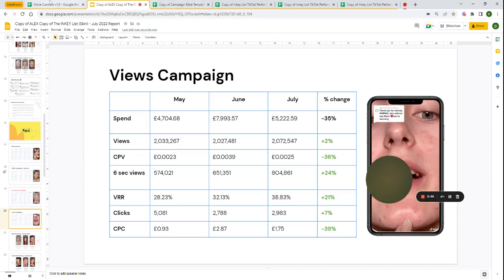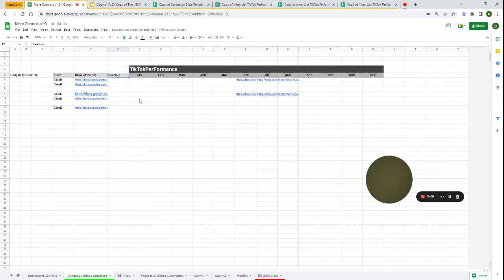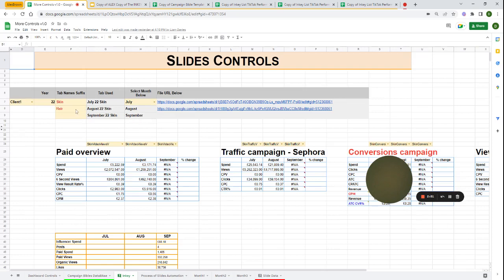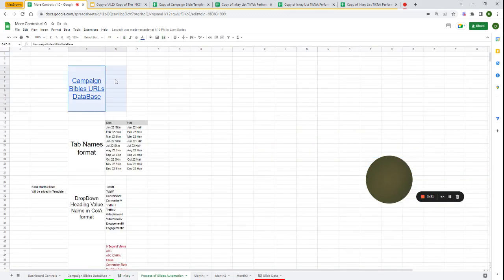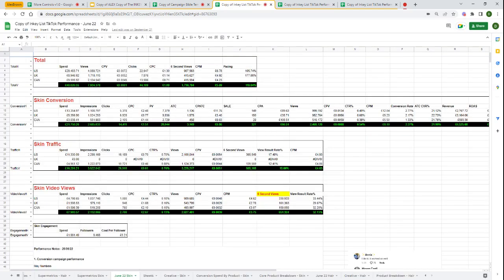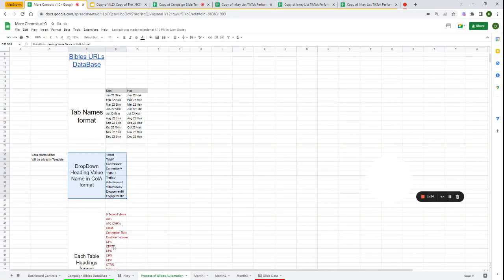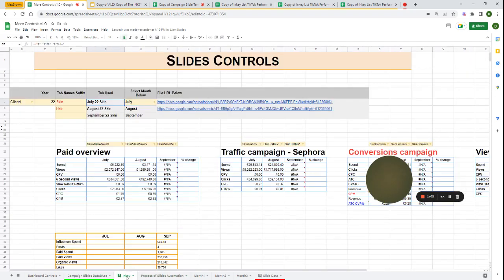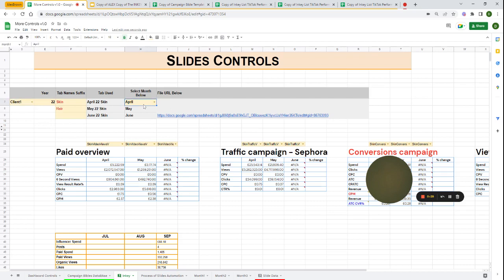More Controls v1 0 Google Sheets 5 October 2022